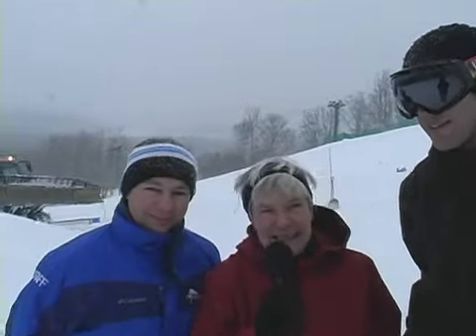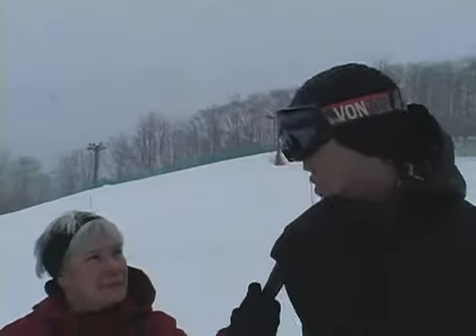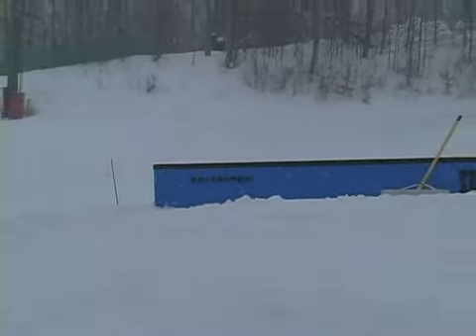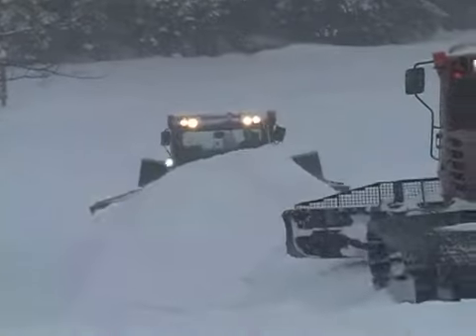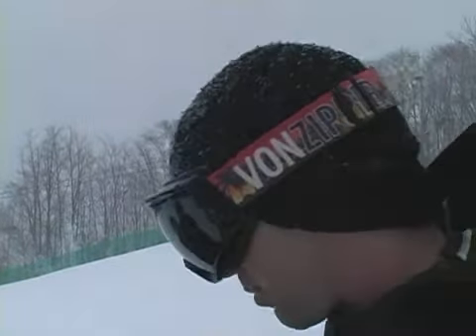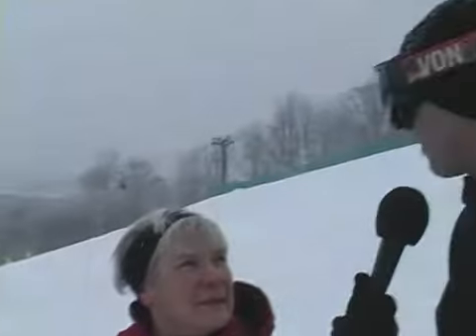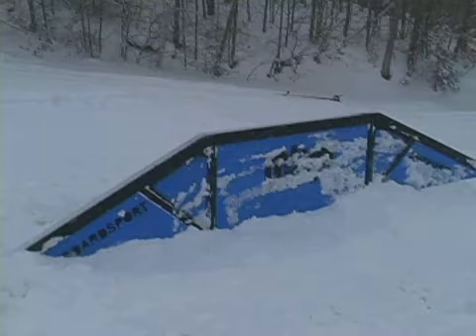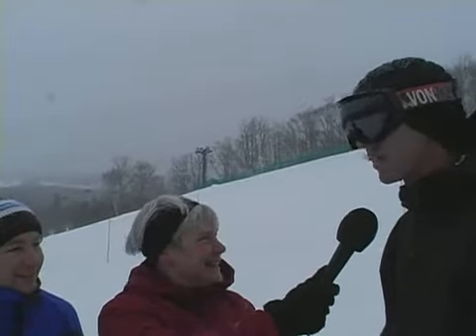Treetops New Terrain Park Preview 2008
Treetops New Terrain Park Preview top treetops shows